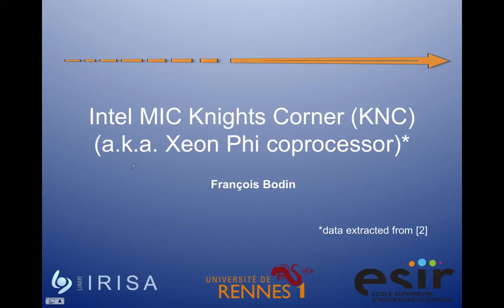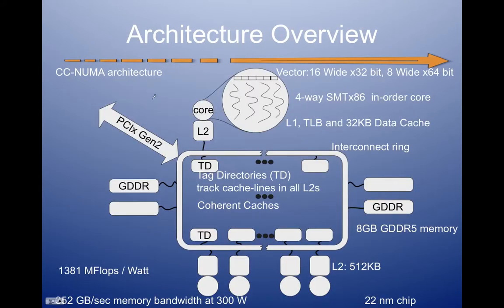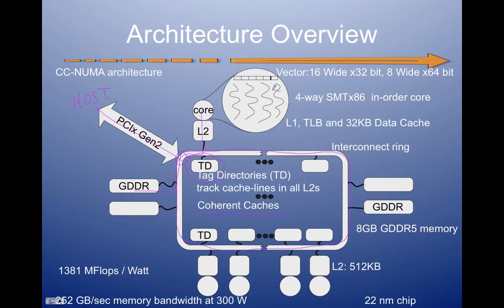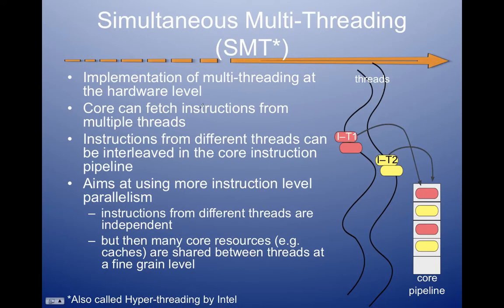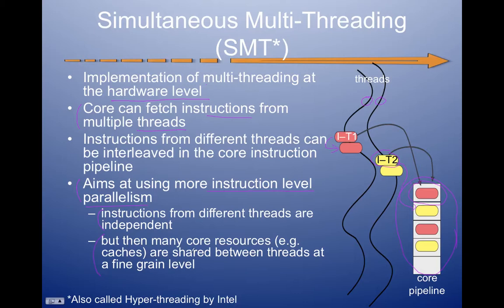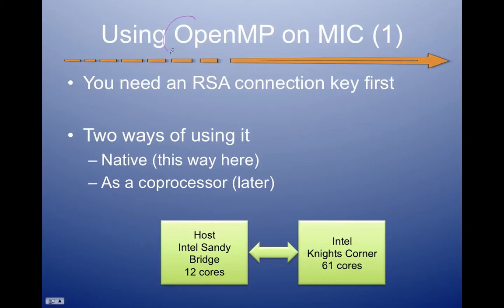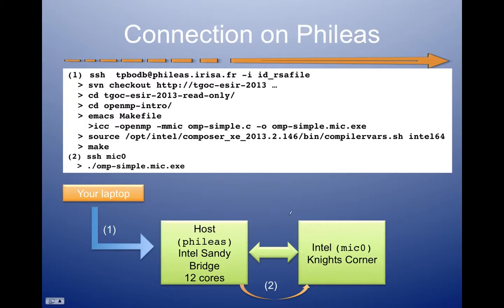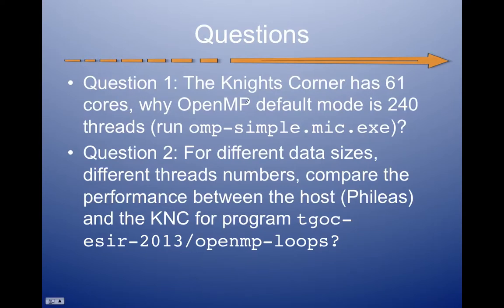S25f TGOC MIC KnightCorner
Introduction to the Intel KNC / MIC.